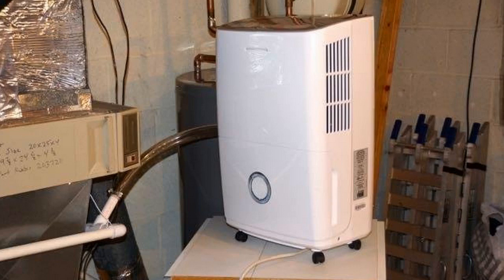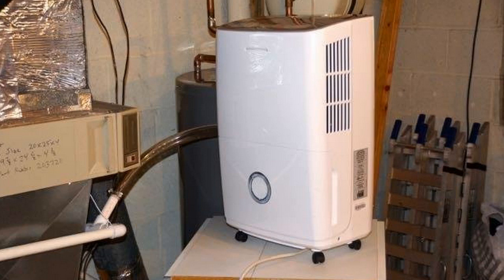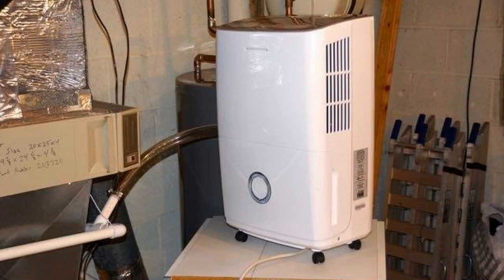Frigidaire FFAD7033R1 Review 2020 - Best Dehumidifier?